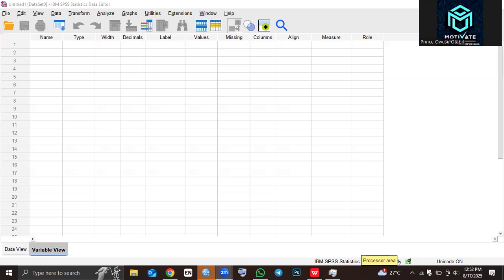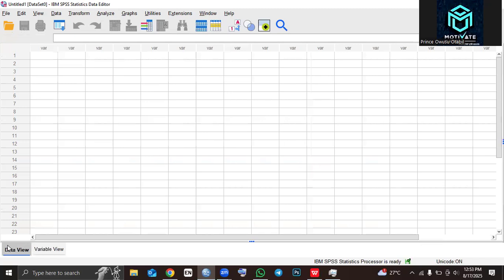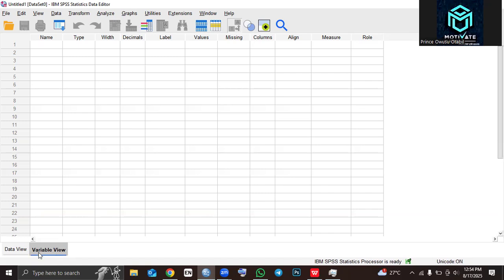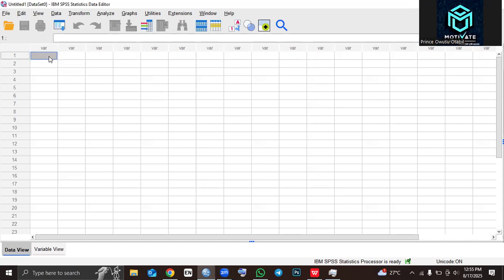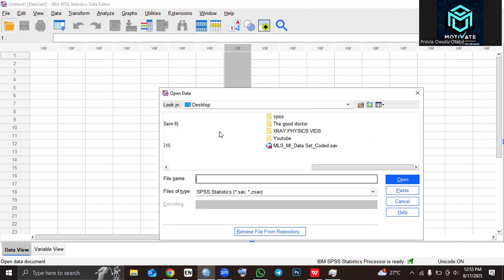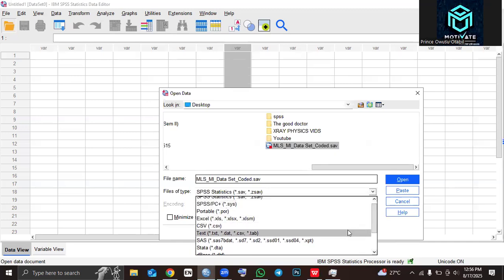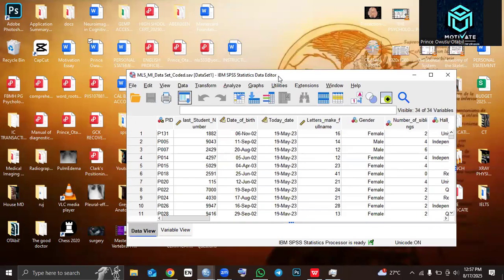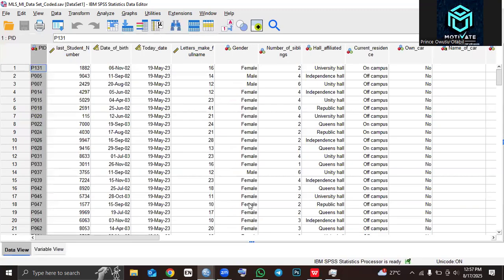Introducing to SPSS Lesson 1